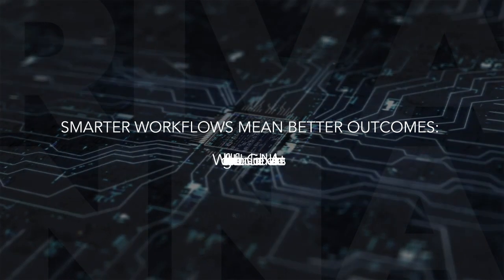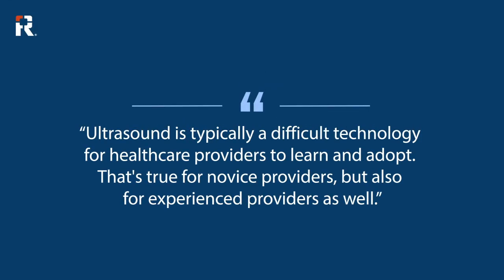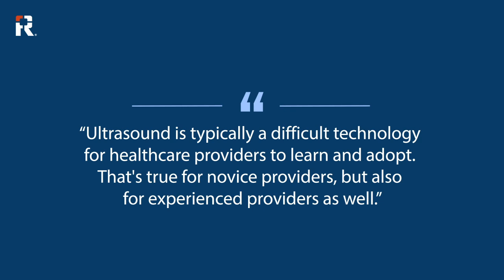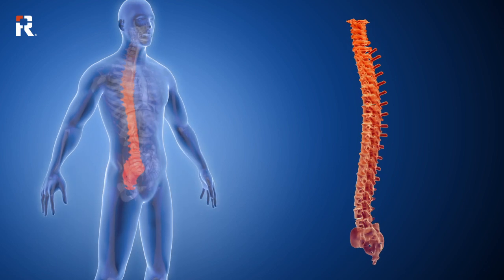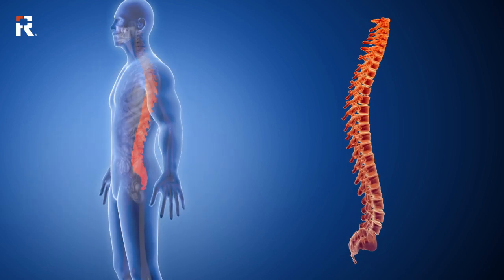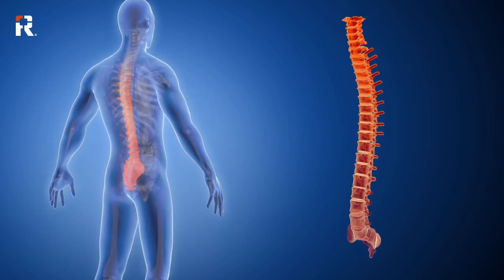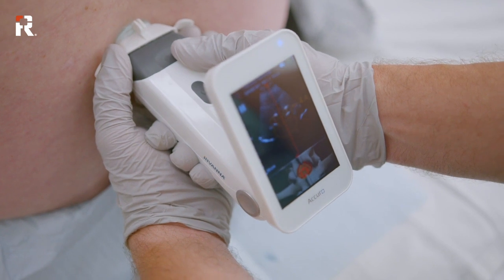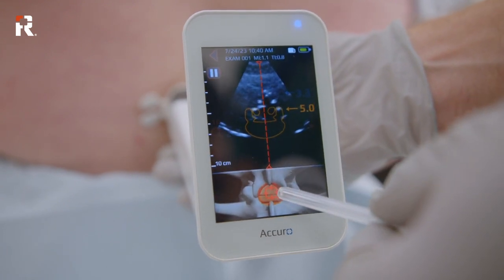Smarter Workflows, Better Outcomes: Workflow Intelligence for Ultrasound-Guided Neuraxial Anesthesia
Artificial intelligence (AI) is making ultrasound-guided neuraxial anesthesia easier for both novice and experienced healthcare providers to learn and adopt. Adam Dixon, PhD — Vice President of Engineering at RIVANNA — explains how AI-enabled ultrasound guidance epitomizes workflow intelligence and supports better patient outcomes compared to alternatives like general anesthesia.

to learn how the AI-enabled Accuro ultrasound-guidance device makes neuraxial anesthesia safer, easier, and faster.